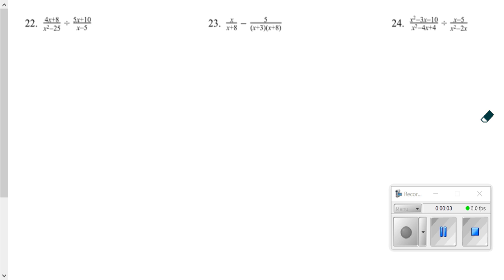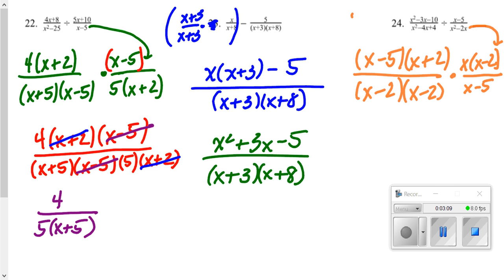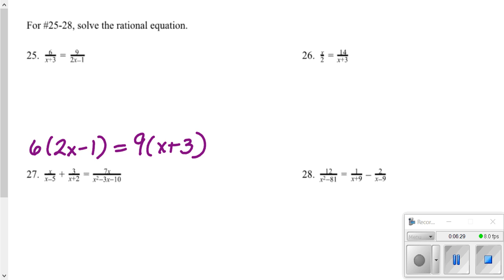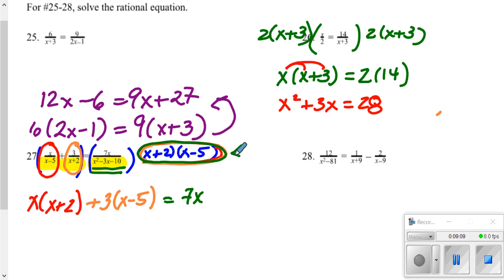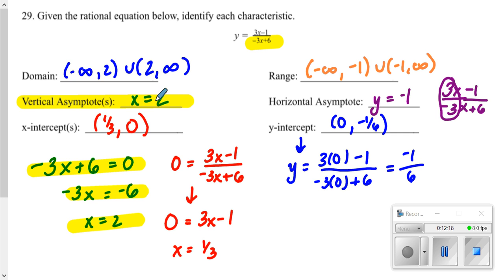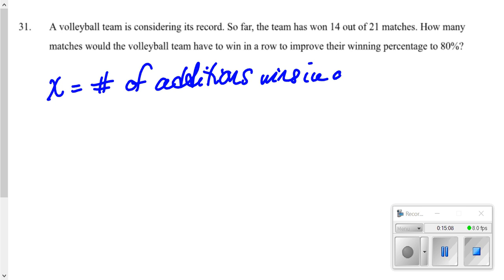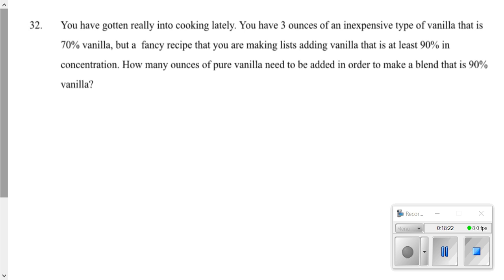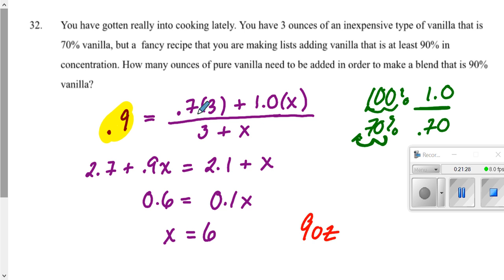Unit 7 Review Answers Explained #22 32